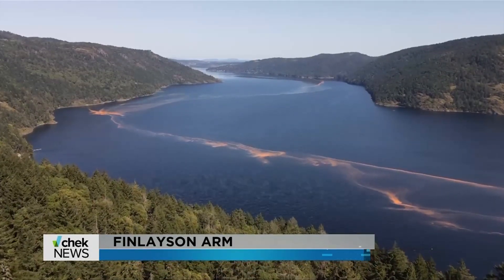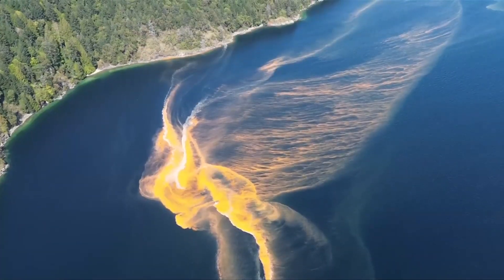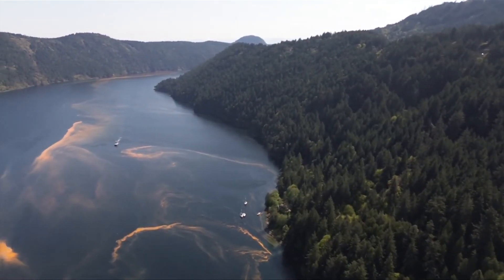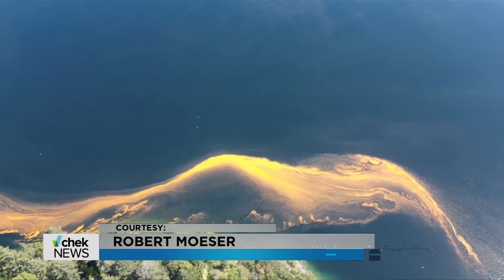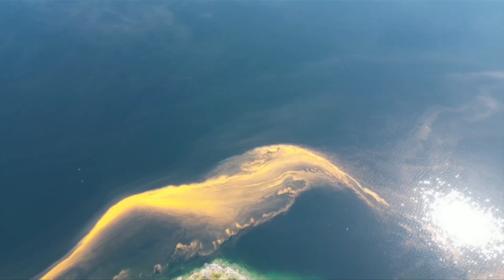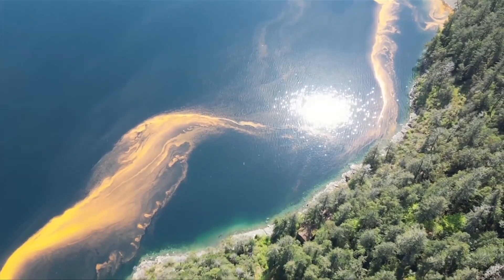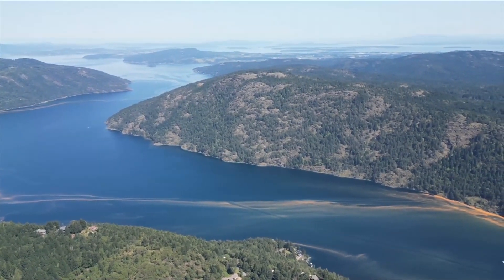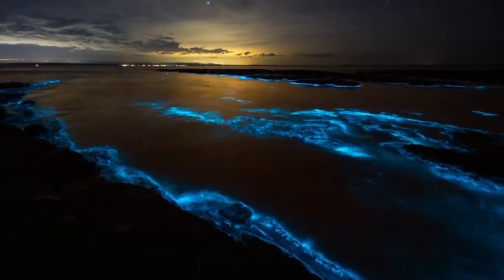Non-toxic red tide blooming in Saanich Inlet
On a dark night, you might catch a blue glow. By day, these murky orange ribbons are safe to swim near, and eat shellfish from, so far.